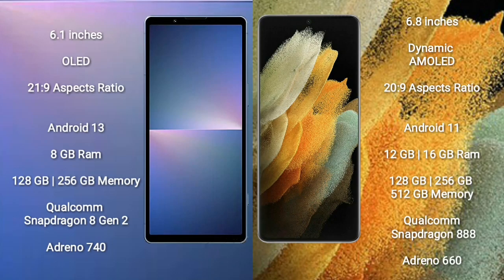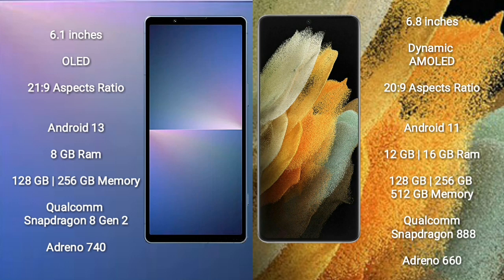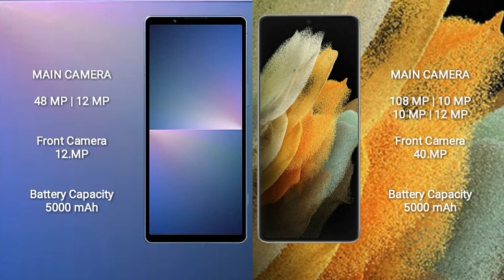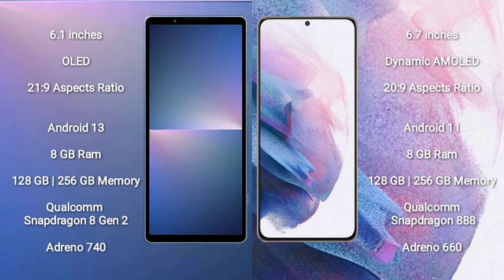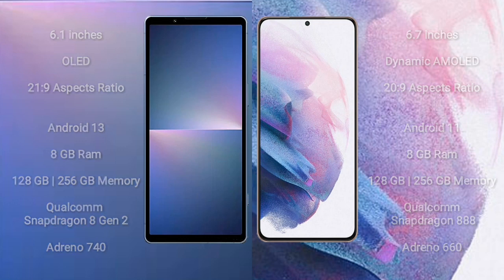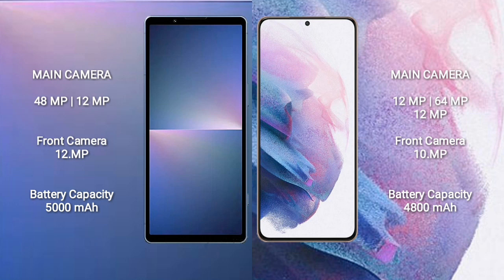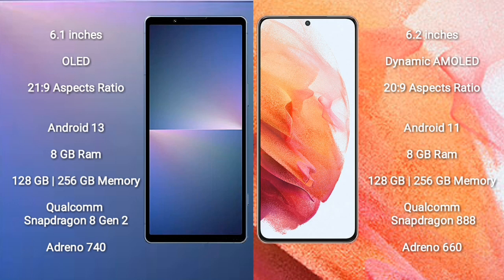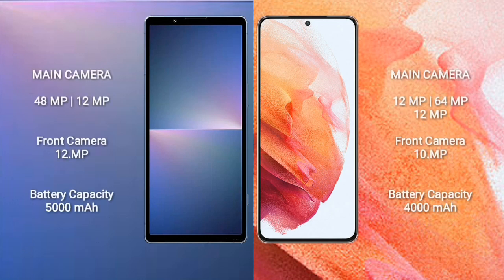Sony Xperia 5 V vs Samsung Galaxy S21 Ultra vs Samsung Galaxy S21 Plus vs Samsung Galaxy S21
sony xperia 5 v vs samsung galaxy s21 ultra

sony xperia 5 v vs samsung galaxy s21 plus

sony xperia 5 v vs samsung galaxy s21

speed test
camera test
display test
water test
fold test
drop test